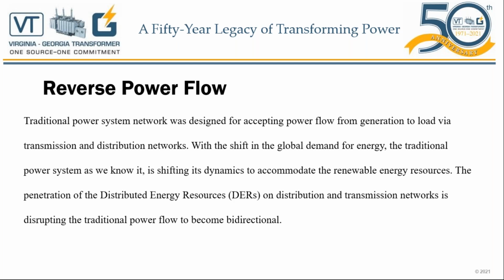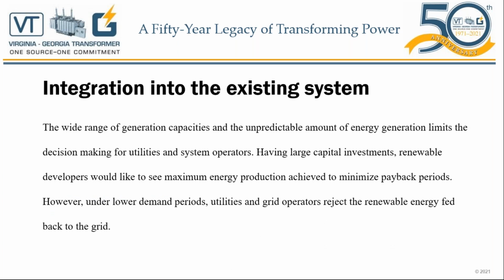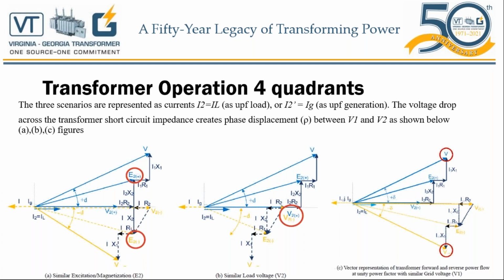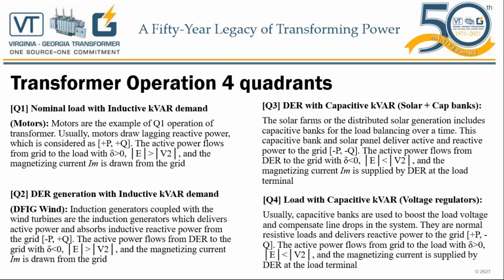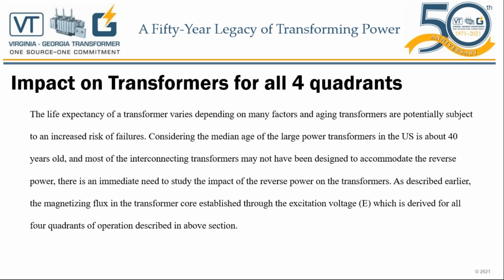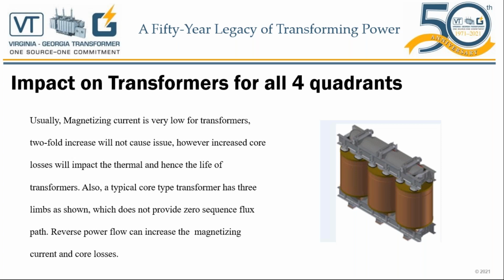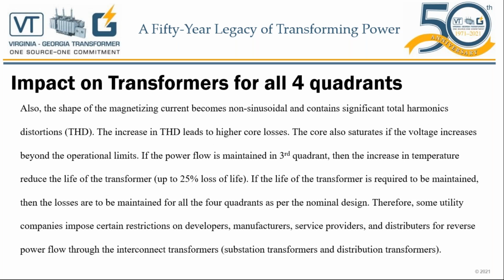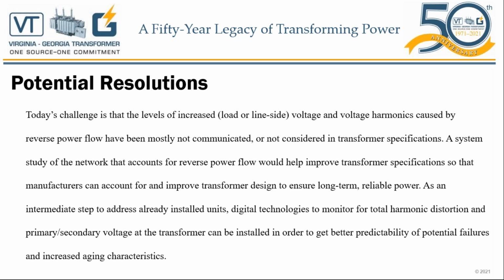Reverse Power Flow in Transformers 9 28